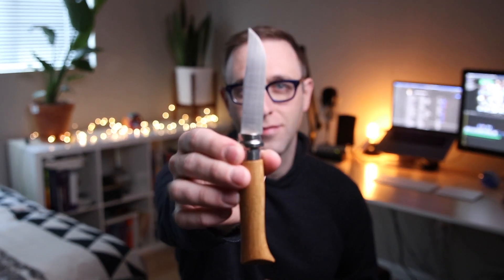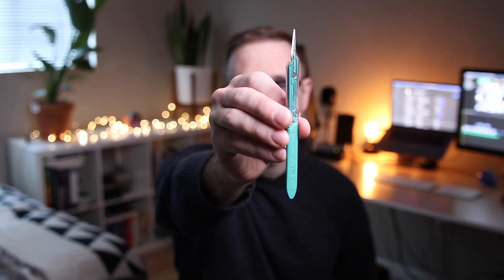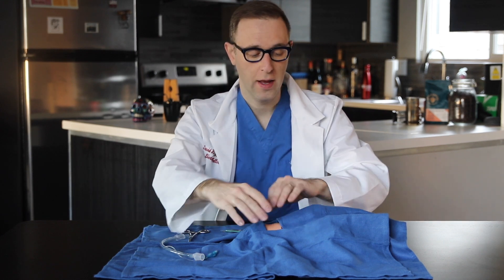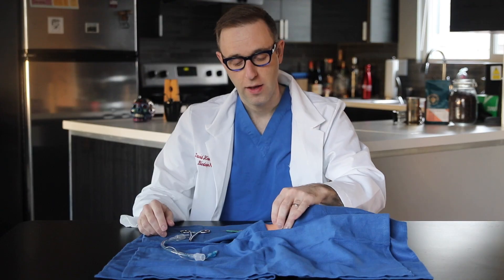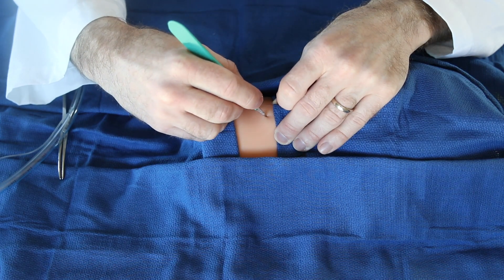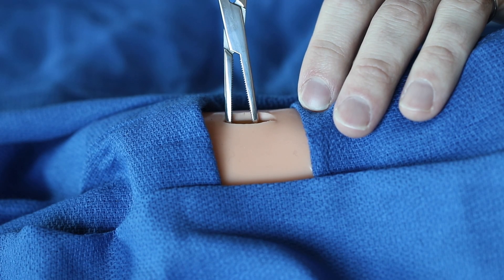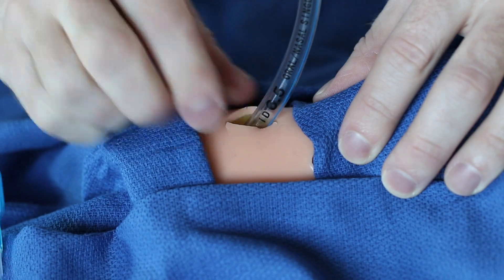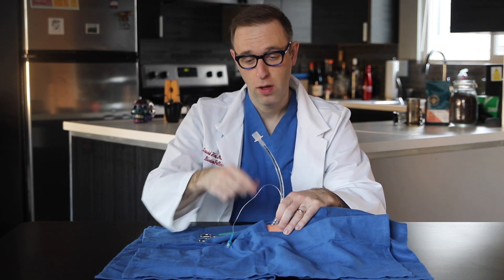Saving a life: emergency cricothyrotomy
Ever seen those movie scenes where someone uses a pen for an emergency airway? If you suspected they MIGHT be unrealistic, you thought right! Today I'm showing you how surgeons actually do it.

A special THANK YOU to Your Design Medical for providing the cric simulator. Check out some of their suture kits

I've finally started to put together a vlog, thanks to requests from YOU!

Small vlog CAMERA
Bigger CAMERA at home
Super smooth 30mm LENS for filming
Stabilized zoom 24--70mm LENS for filming

I love helvetica tee shirts

Chewable coffee for staying awake (I'm not kidding)
Field Notes notepads
Pens I use literally every day